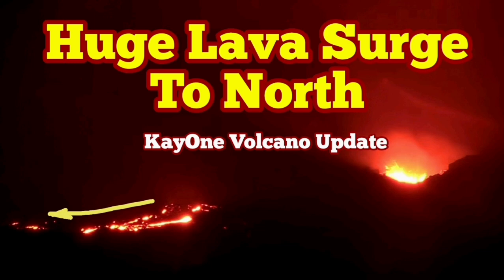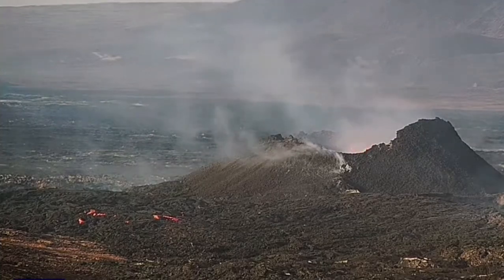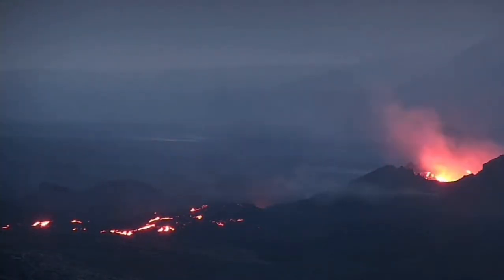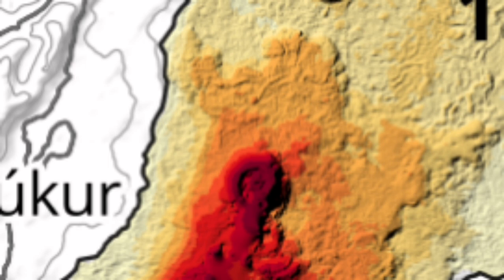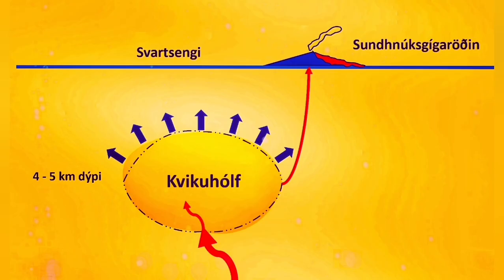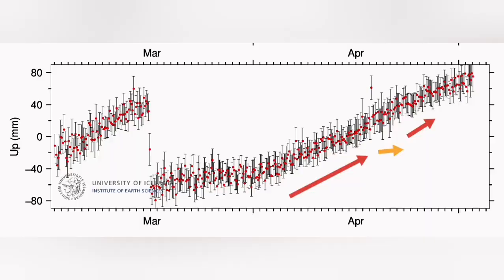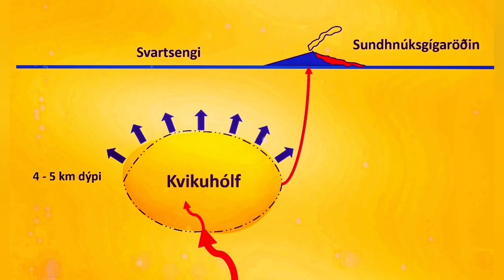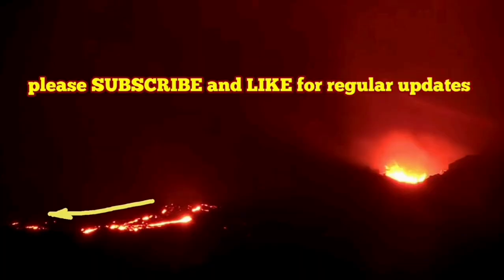Volcano Gone Mad: Huge Surge Of Lava Flowing Towards North, Iceland KayOne, GPS, Land Rise